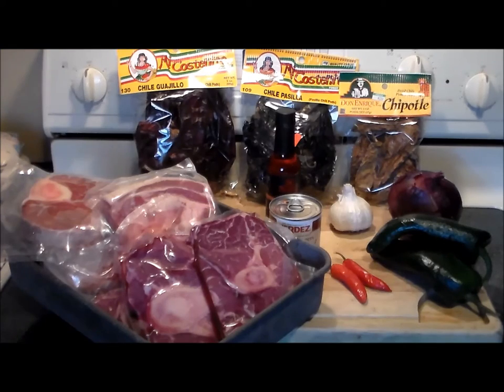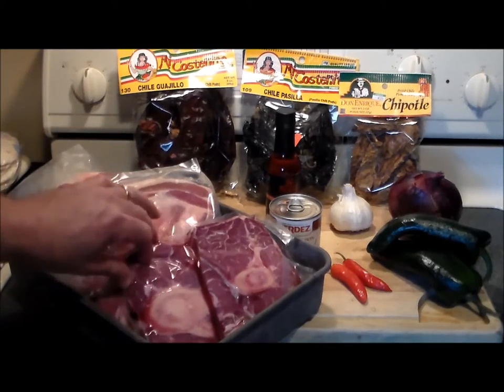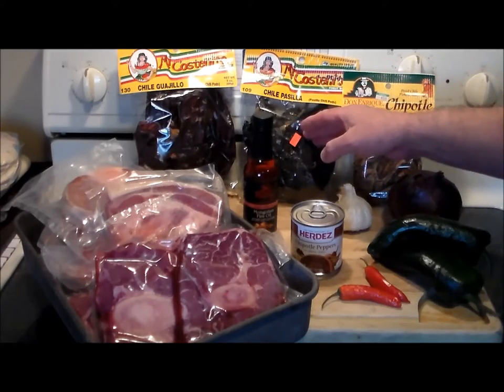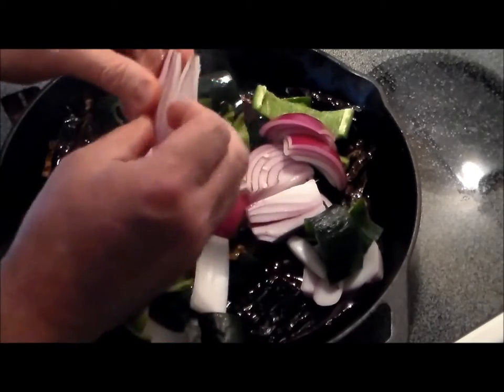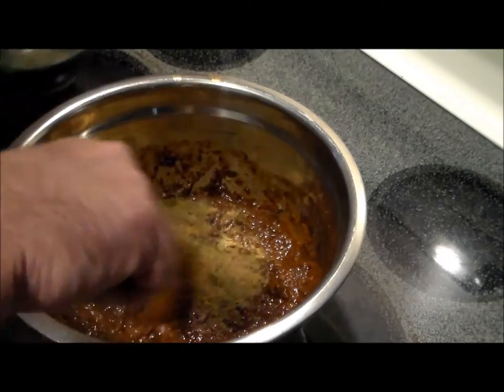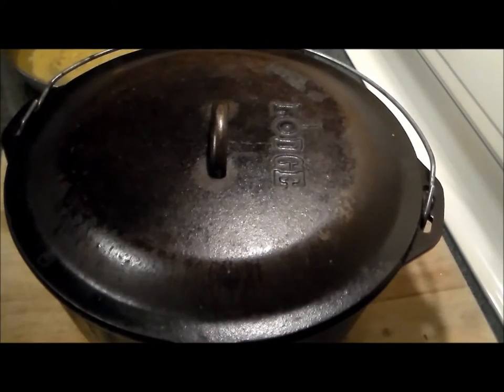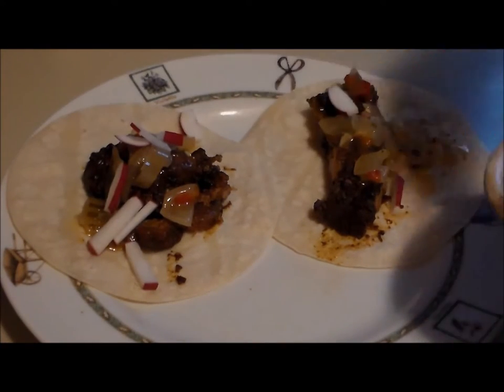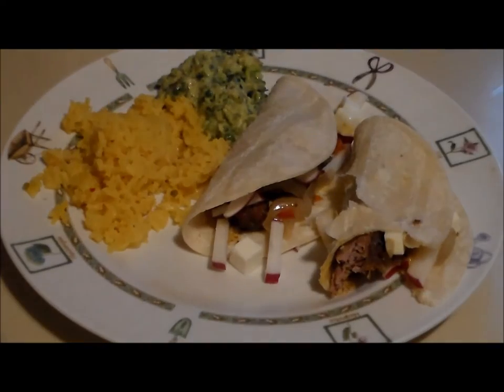Banana Leaf Beef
A rustic-flavored easy Dutch Oven barbecue. The smoked and dried chile peppers used in the marinade recipe give this dish its signature country flavor. Wonderful way to use a tough cut of meat and turn it into something special. Falling-off-the-bone tenderness of the beef shanks gave the tacos a succulent flavor far different than ordinary barbecue. Definitely a make-again recipe. Ingredients follow:

5 Cloves Garlic
4 Pasilla Peppers
4 Guajilla Peppers
2 Chipotle Peppers
2 Fresh Poblano Peppers
2 Fresh Serrano Peppers
1 Can Chipotles En Adobo Sauce
1/4 C Tsangs Mongolian Fire Oil
2 C Chicken Broth
5 Allspice Berries
1 TSP Whole Black Peppercorns
1 TBSP Ground Oregano
1 TBSP Cumin

Music: Go-Go Emergency by Mexican Chili Taco Fiesta. c. January, 2009 by Daddy-O Grande. Used by permission.